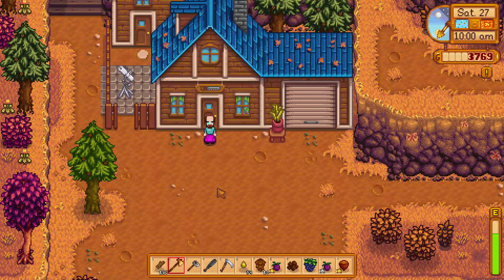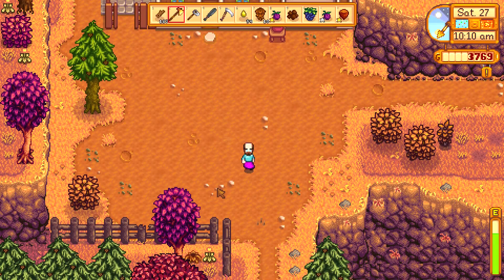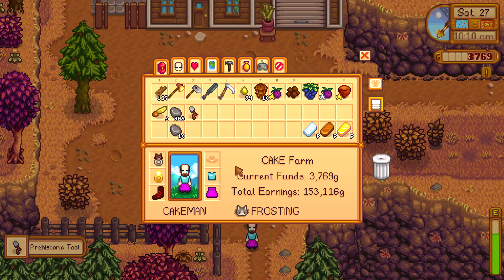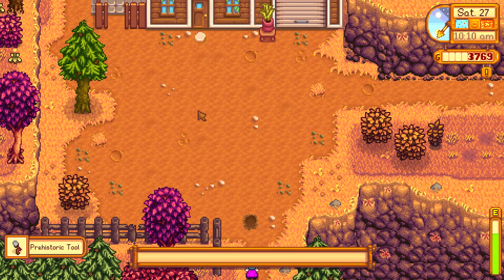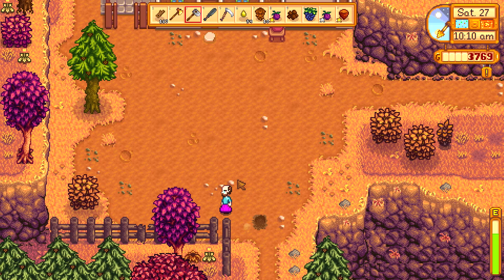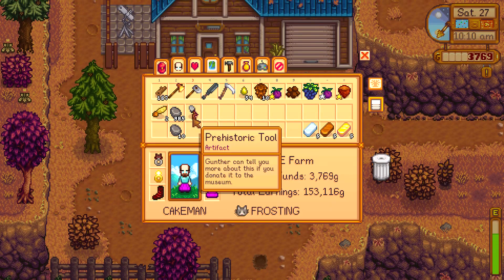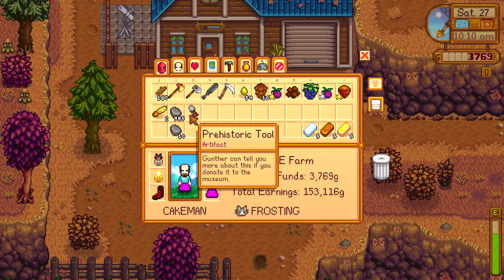How I got Prehistoric Tool artifact - Stardew Valley 1.4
I show you where I found a Prehistoric Tool artifact in Stardew Valley 1.4